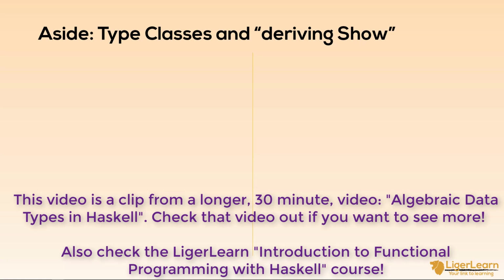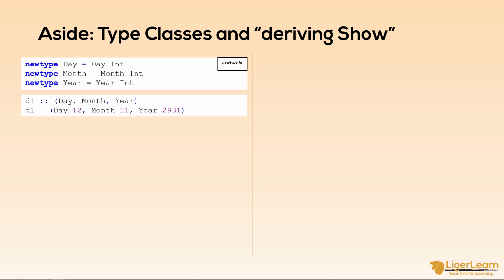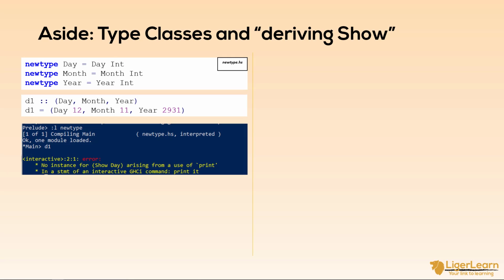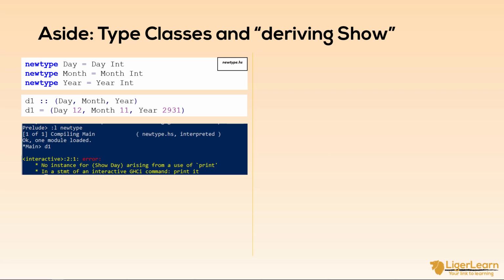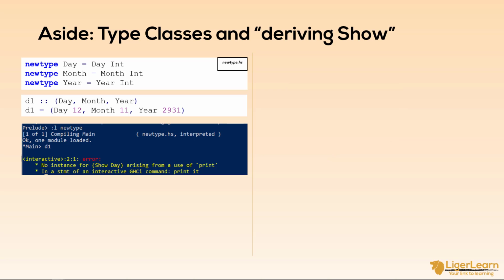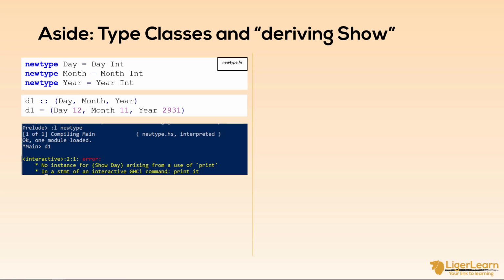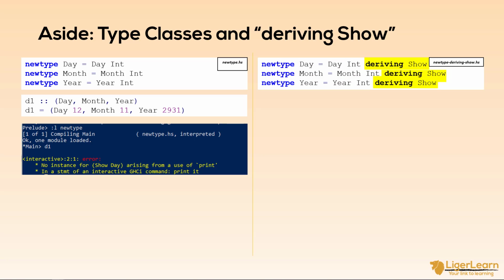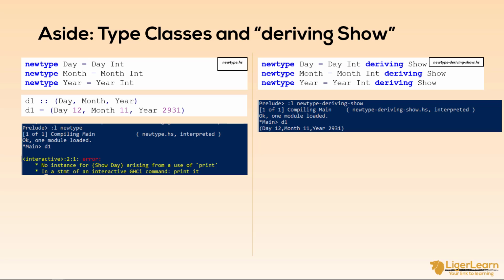Using deriving Show in Haskell as a beginner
A look at how adding "deriving Show" solves the problem of not being able to print to the screen and why you are not going to fully understand what it means until you understand type classes.

This video is a clip from a longer video: "Algebraic Data Types with Haskell" available